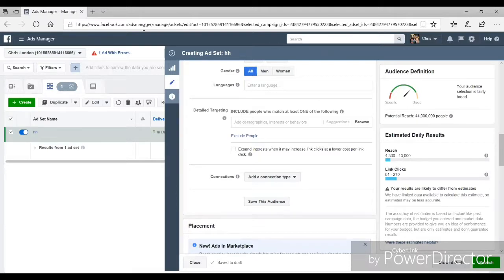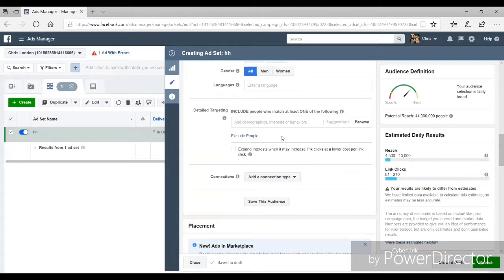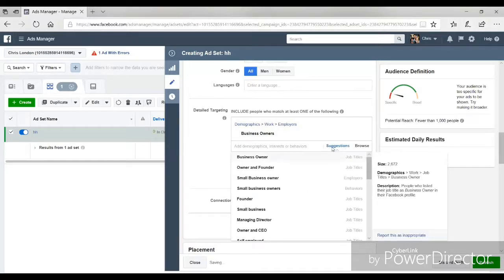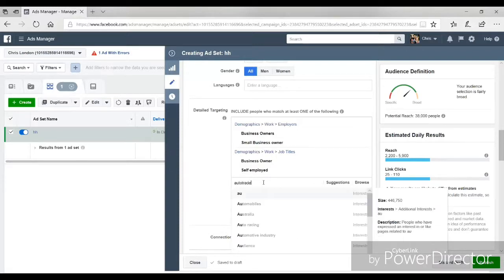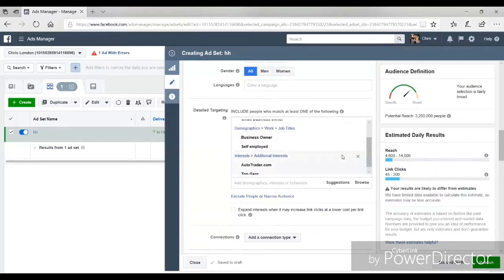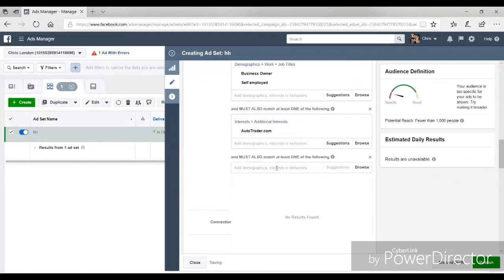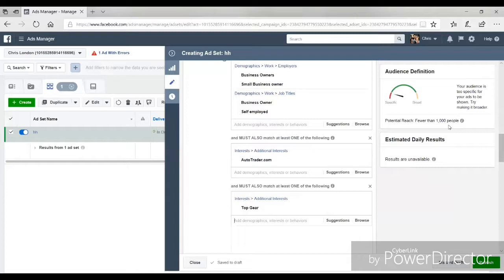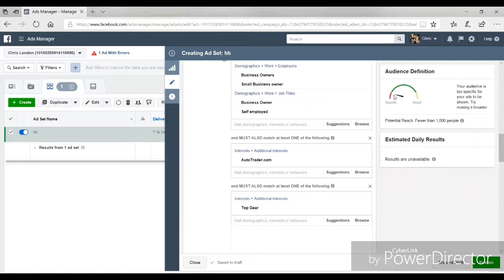Create Your Ideal Facebook Ads Audience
Are you layering your target audience on Facebook?

If you struggling to get results for your Facebook Ads then watch this video. Layering your target market is the best way to niche down on your ideal audience, and really get sales and engagement from your target customers.

Chris London Online has helped many different businesses with their social media, and now we want to help yours. for more information.

QUESTION - Have any further questions about Social Media Content, Facebook ads, or anything else? Please post in the comment section of this video!